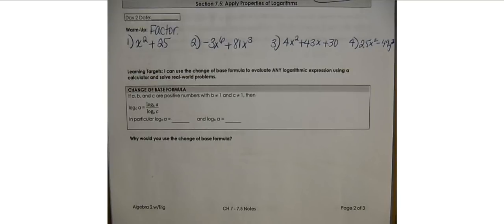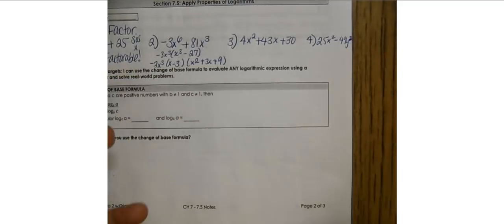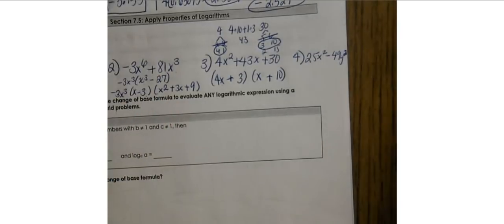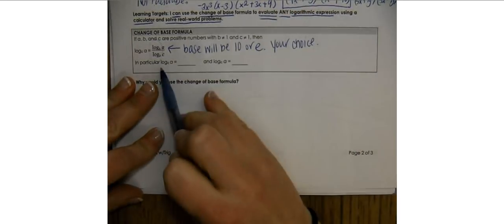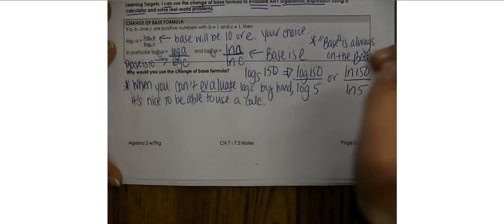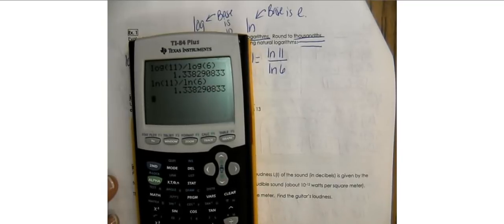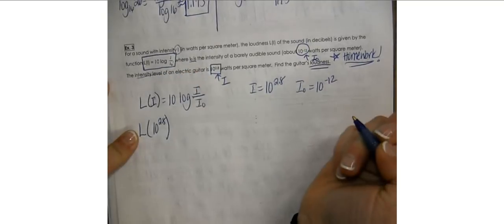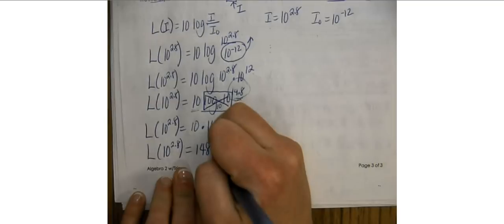7 5 Apply Properties of Logarithms Day 2 Video Lesson